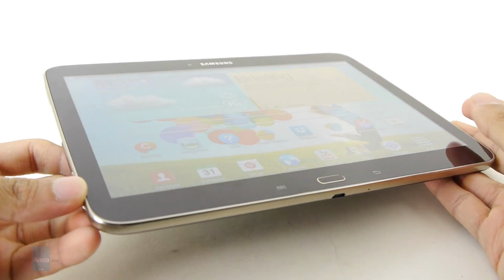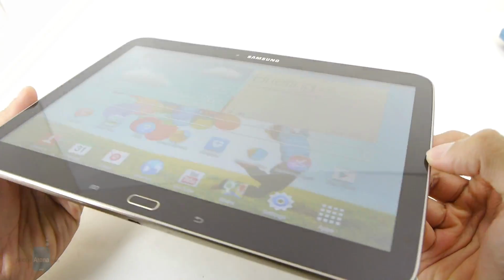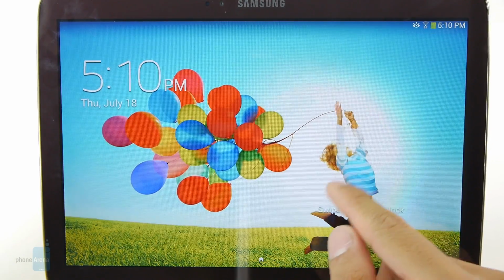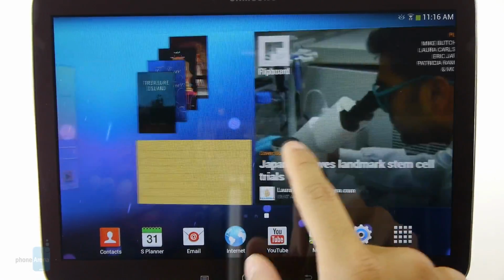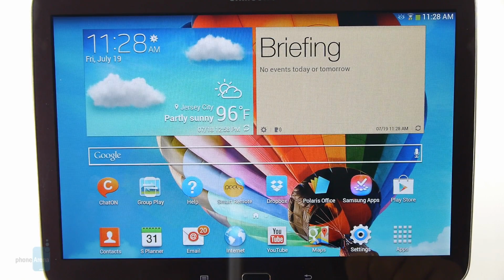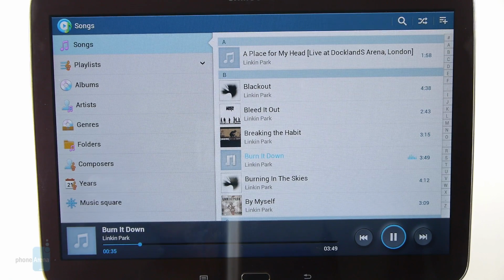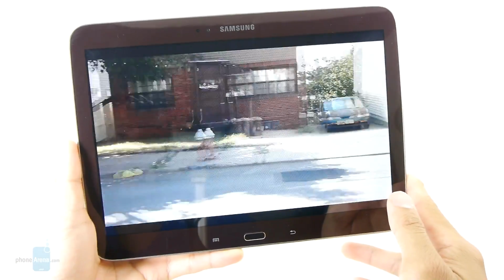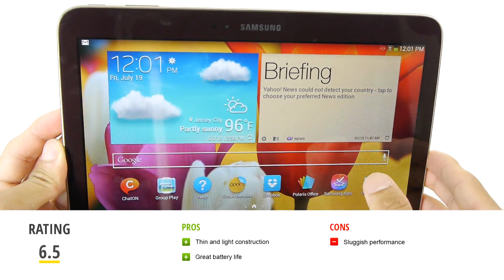Samsung Galaxy Tab 3 10.1 Review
Once regarded as Sammy's prized tablet series, the Galaxy Tab has now been reverted to being nothing more than an entry model option -- especially now that the Note series has seemingly replaced the Tab series as the company's premium tablet solution. With the latest entrant to the series, the Samsung Galaxy Tab 3 10.1-inch is most notable for being the company's first Android tablet to receive the Intel inside treatment, as it sports a 1.6GHz Atom with the Clover Trail architecture...